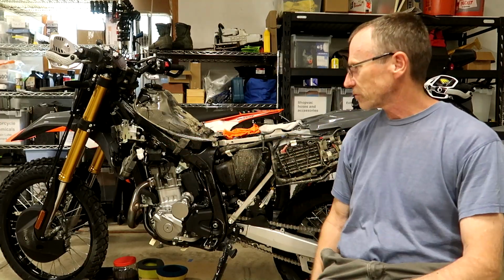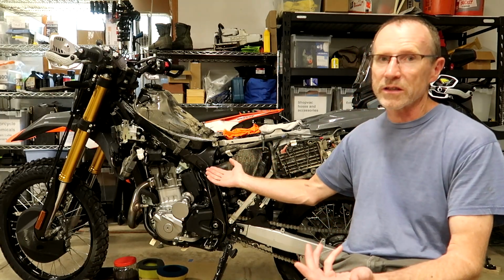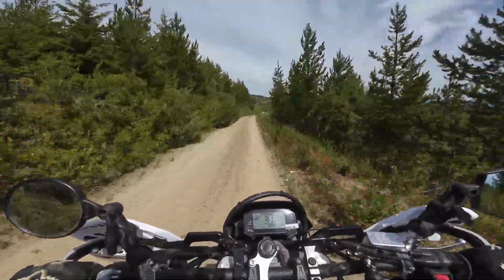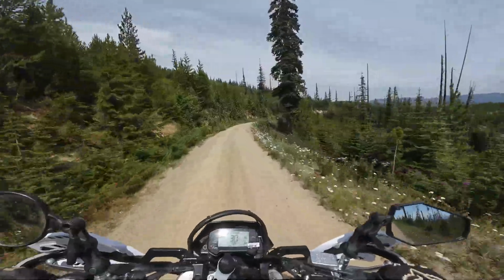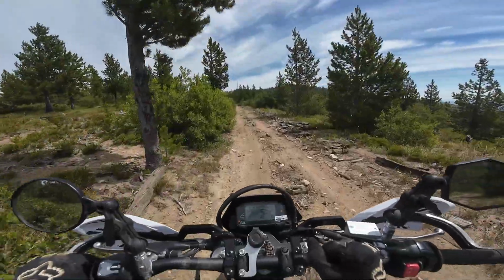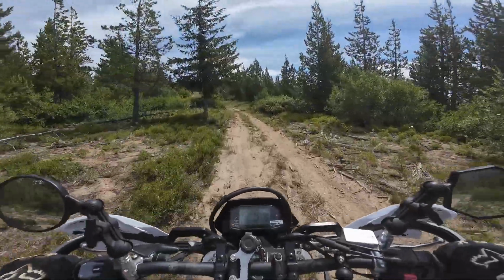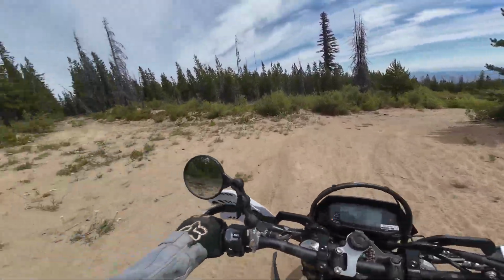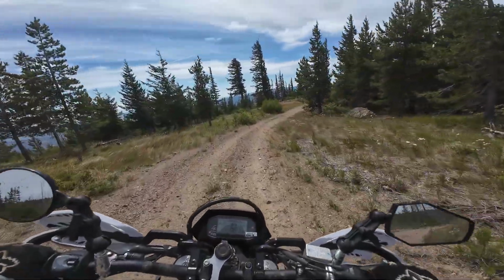DR-Z4S - A Detailed and Thorough Test of Ride Mode A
Here's another, more thorough test of Ride Mode A on the same "course" I ran my previous ride mode tests on.

Some of my favorite motorcycle accessories

* Please note: I don't discuss trail locations in the comments section.